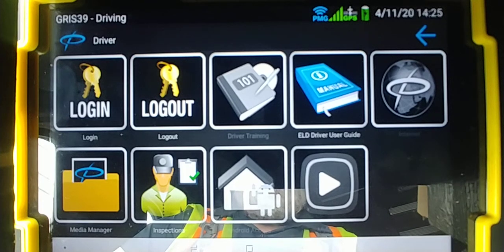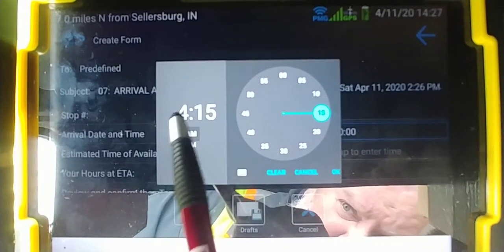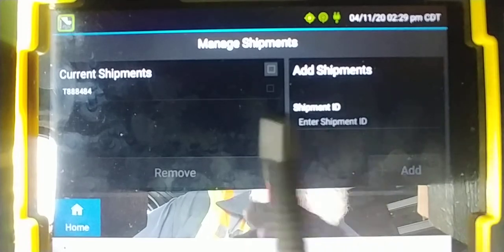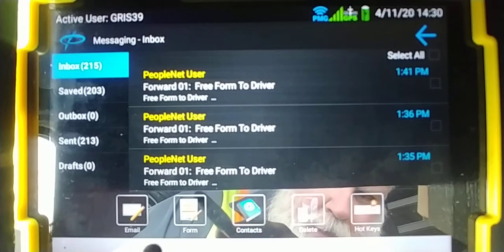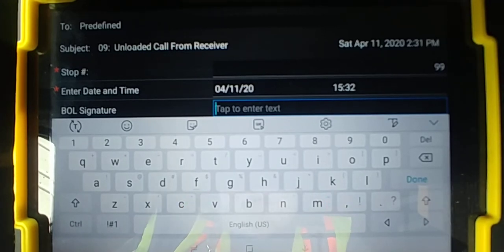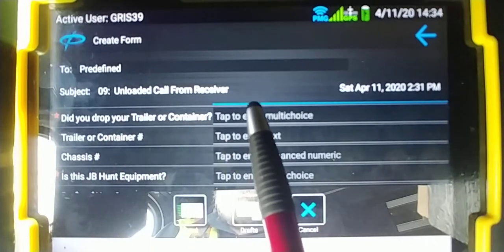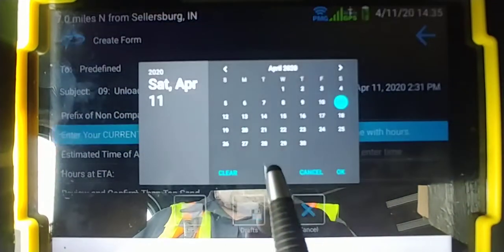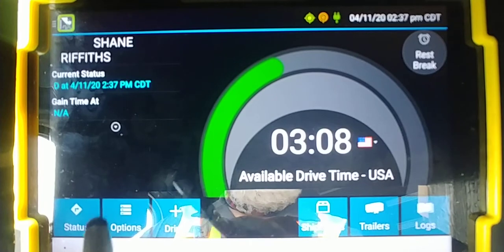arrival at customer